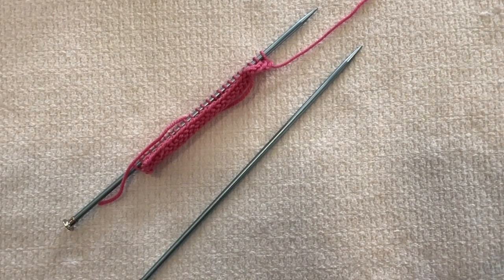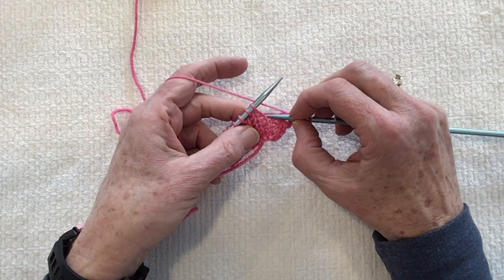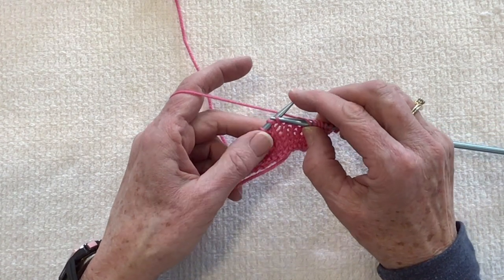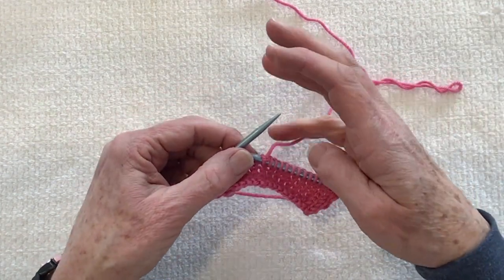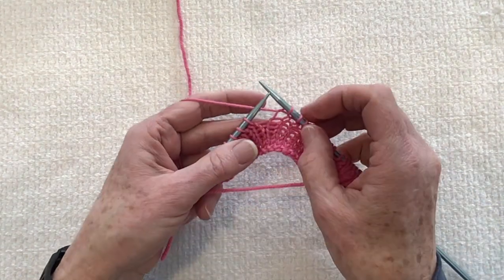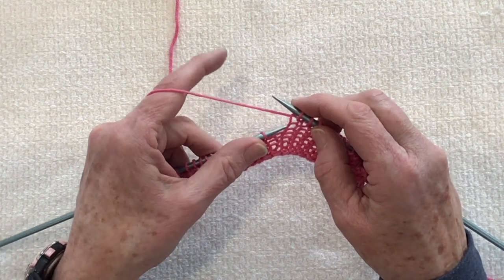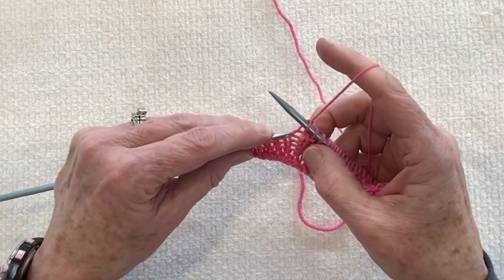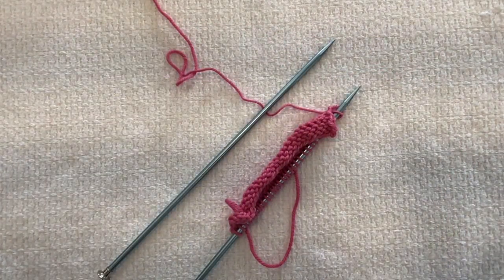Quick Sand Cardigan - Right and Left Lifted Increases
In this video, Robbie Feuerstein demonstrates how to knit Right and Left Lifted Increases. These techniques are featured in the Quick Sand Cardigan pattern, which is being taught in a virtual class for Cowgirl Yarn.